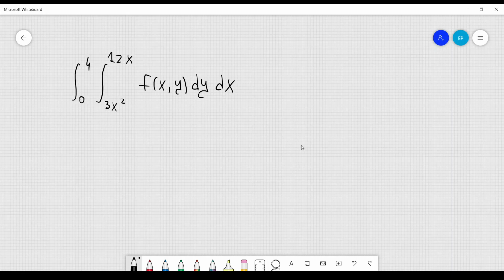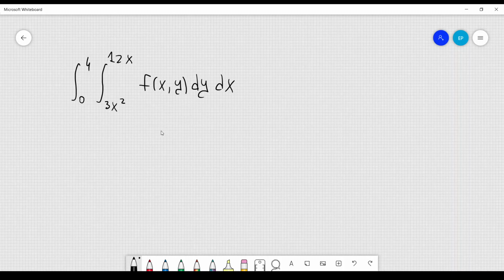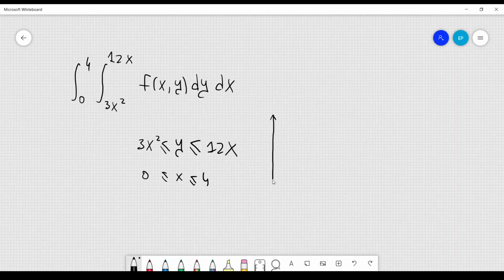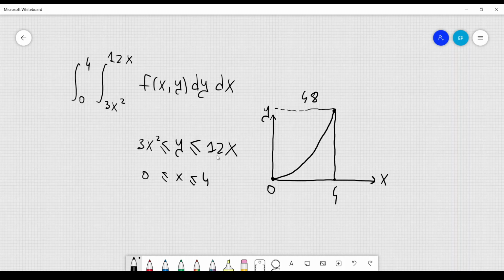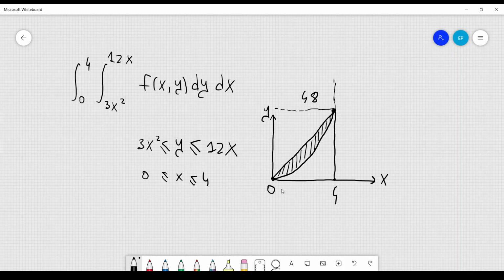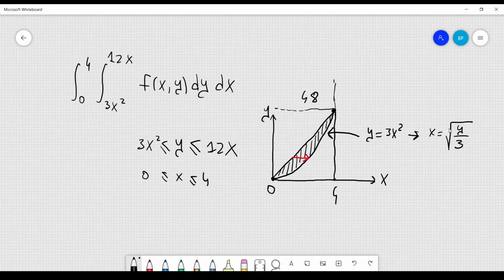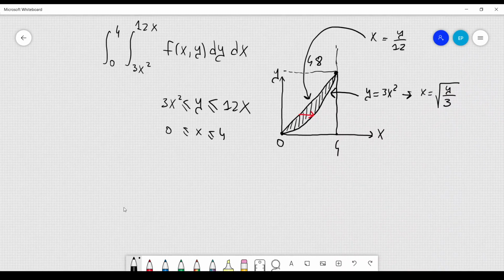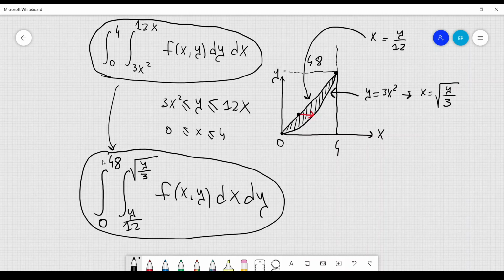Changing the order of integration in multiple integrals: problem 1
Excerpt of the Udemy course: Mathematical intuition behind Multivariable Calculus